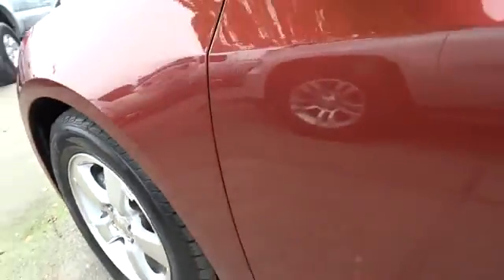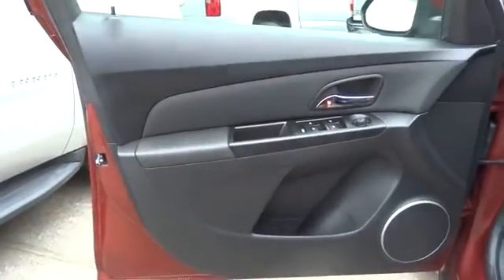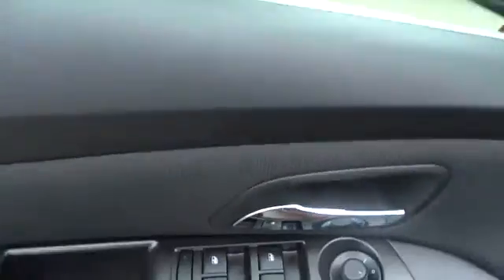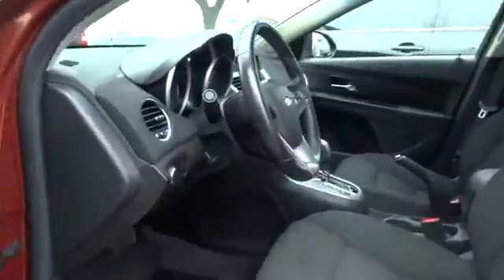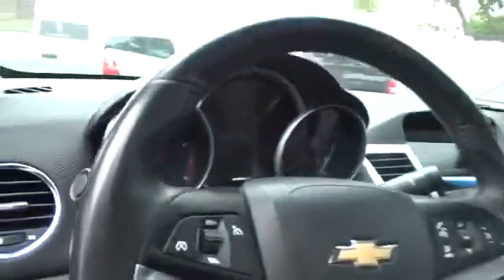2012 Chevrolet Cruze San Francisco, Napa, Santa Rosa, Vallejo, Oakland, CA P1454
2012 Chevrolet Cruze
2012 Chevrolet Cruze LT, 1LT PKG - Stock#: P1454 - VIN#: 1G1PF5SC0C7185849

**CARFAX ONE OWNER**. What a superb deal! A great deal in Napa! This 2012 Cruze is for Chevrolet fanatics looking far and wide for a great one-owner creampuff. It will save you money by keeping you on the road and out of the mechanic's garage. Makes the 2012 U.S. News Best Cars for the Money Awards.